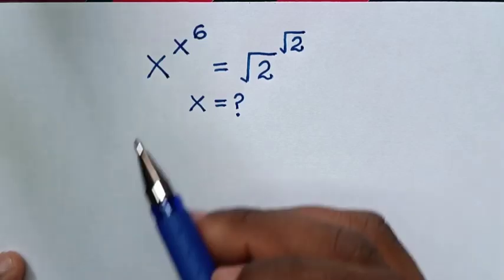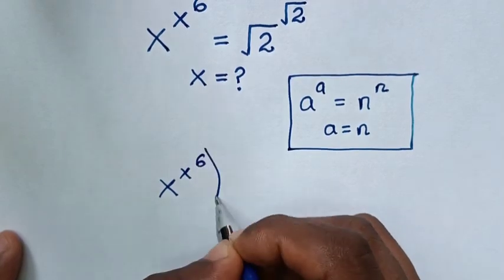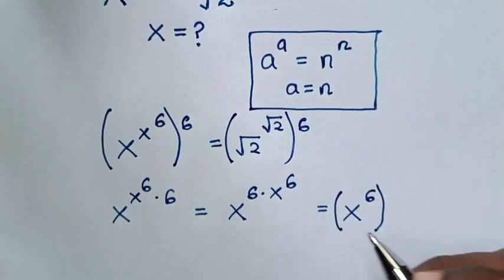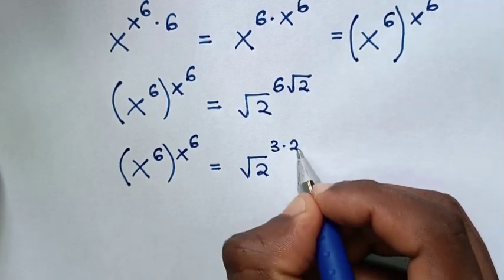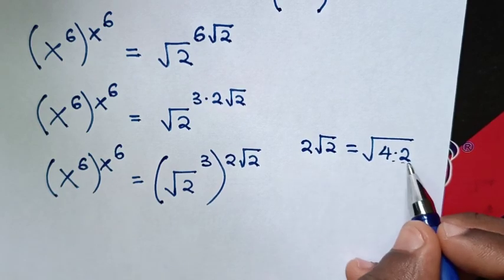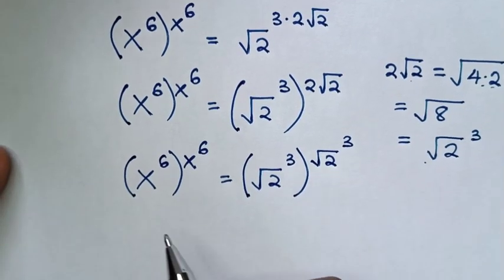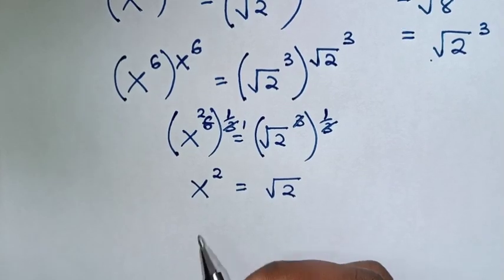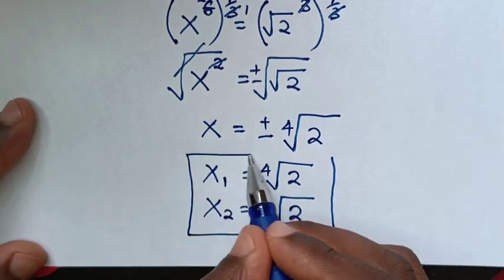A Nice Exponents Problem - Math Olympiad - Algebra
How to solve this exponential equation to find the value of X